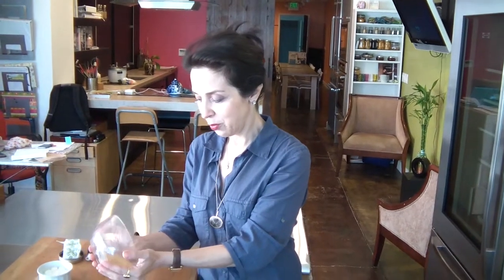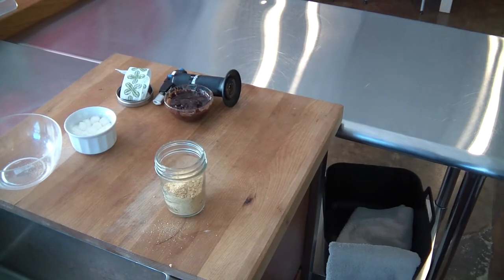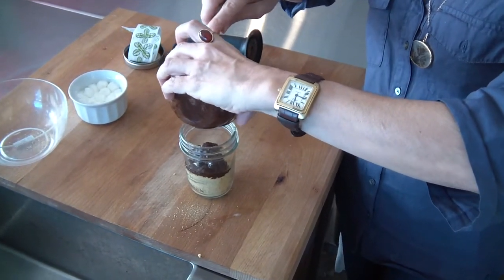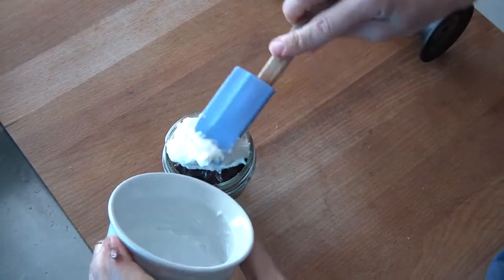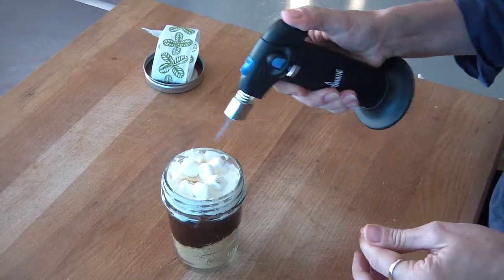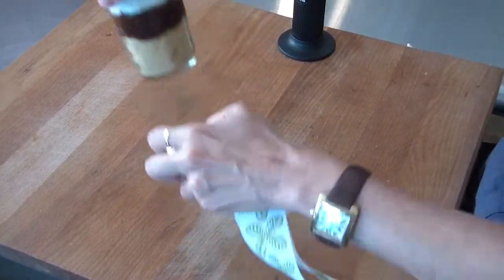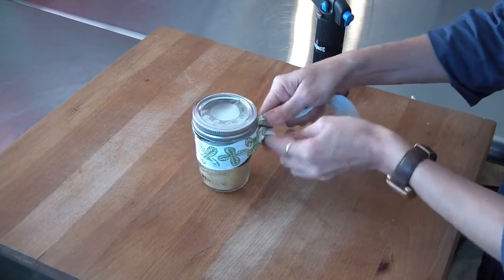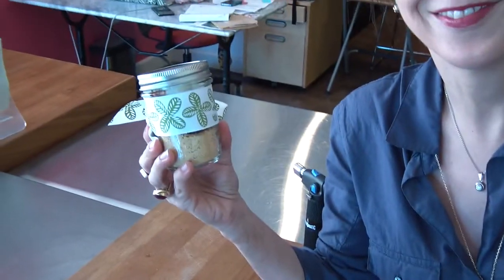Fast and easy to make smores in a jar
How to make a really quick dessert that you can give to someone as a gift.